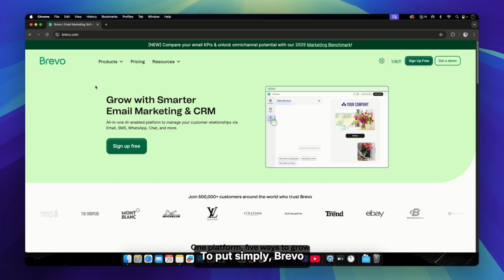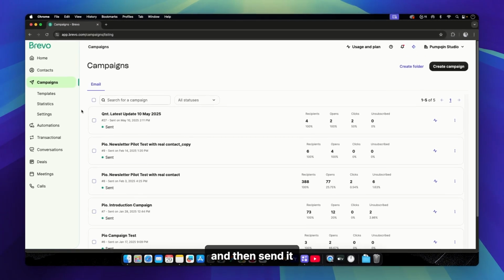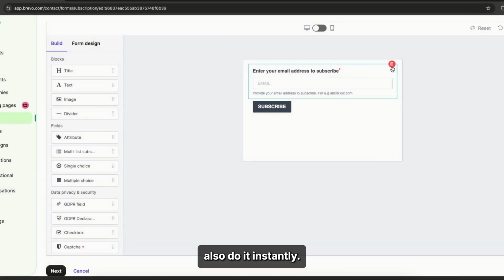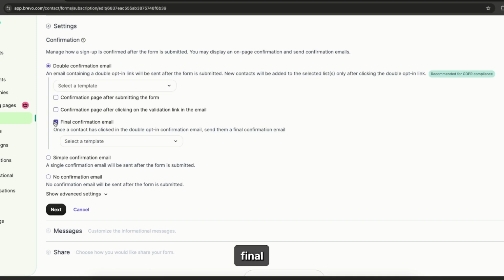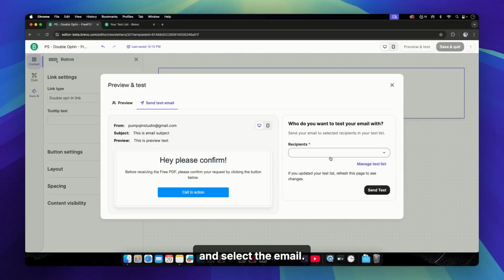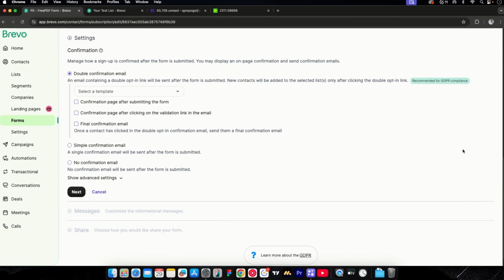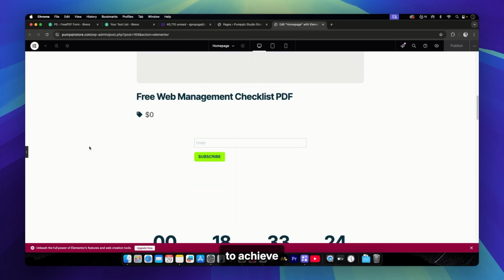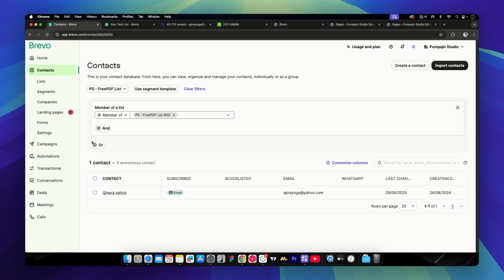How to add Email List Building feature (custom made storefront)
✌️ About this video:
You can collect up to 100k emails with the free plan, and adding the form to your custom storefront only by copy & paste. And In this video, i’ll show you how.

✌️ Who:
This video series is specifically designed for you who watched the Custom Made Storefront series.